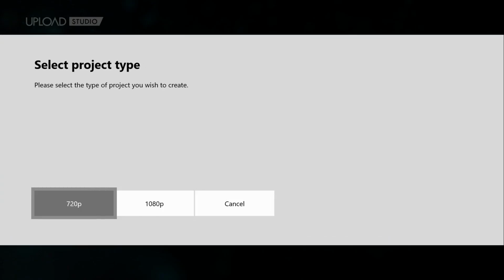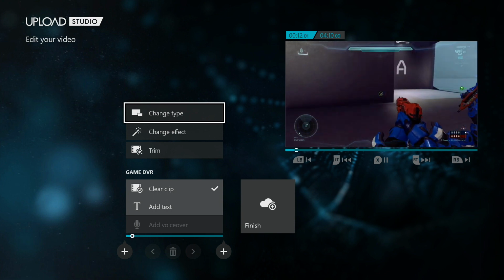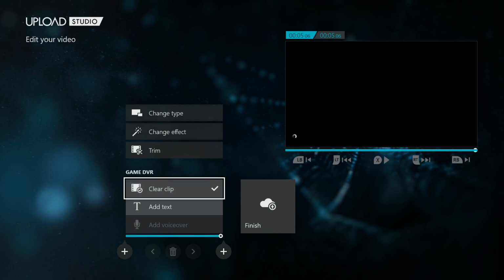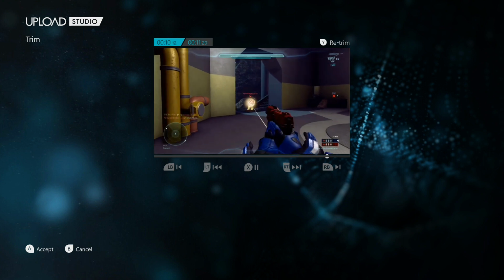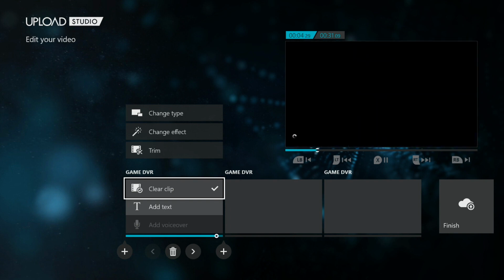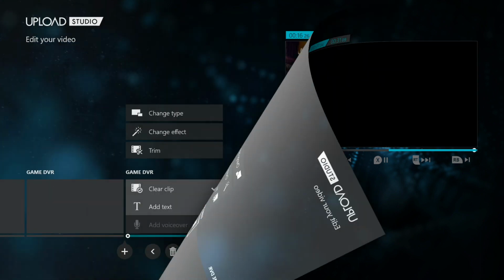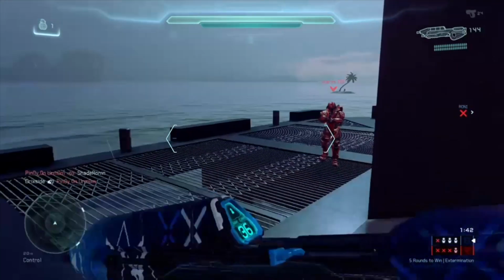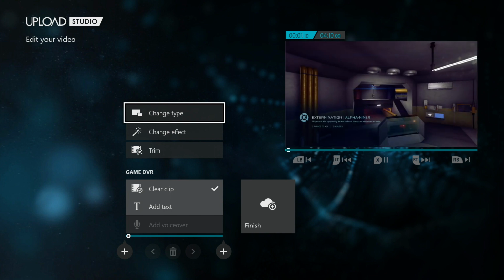How To trim a clip/capture On Xbox one with Upload studio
This video is about How To trim a clip/capture On Xbox one with Upload studio